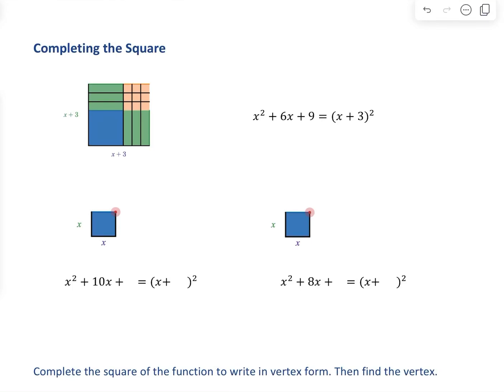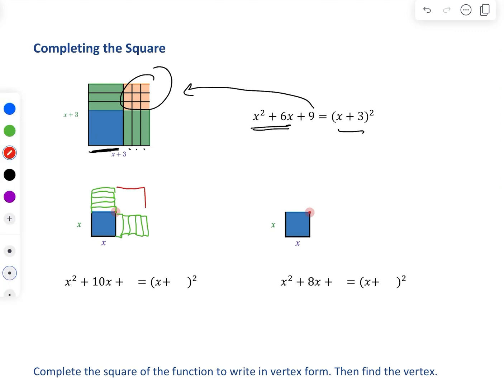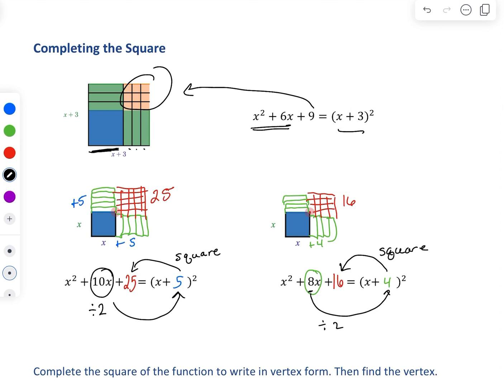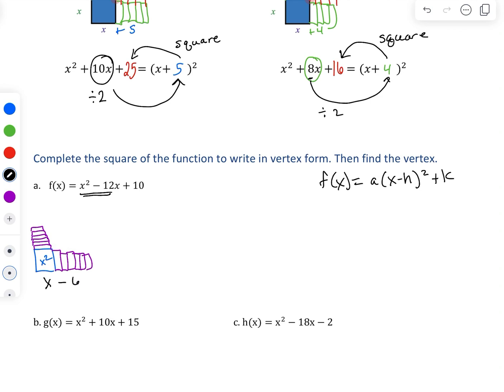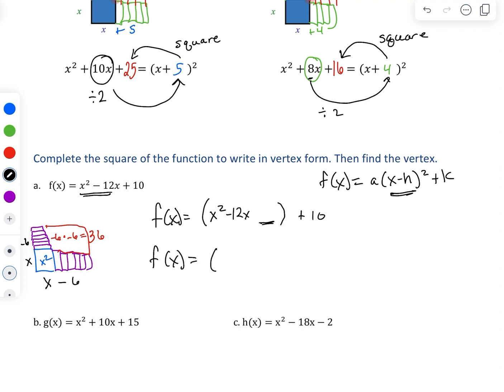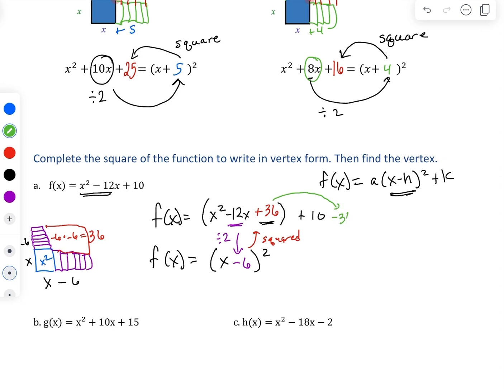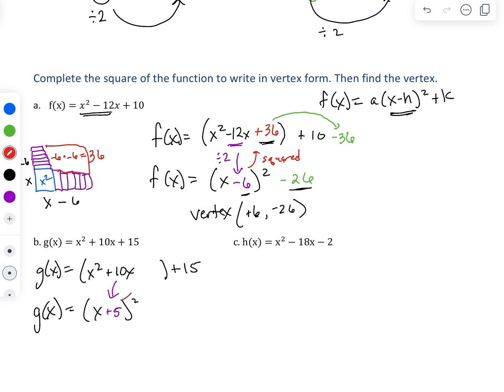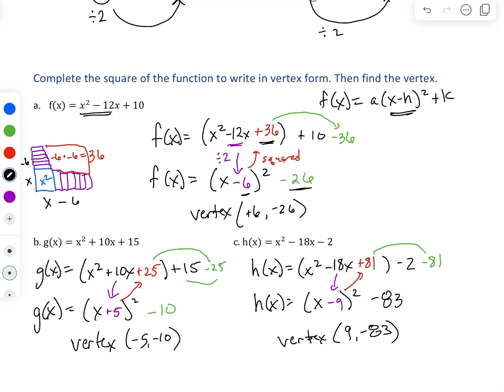Complete the Square when a=1